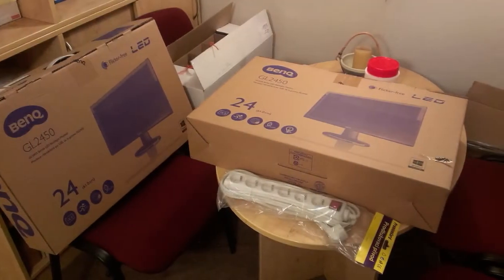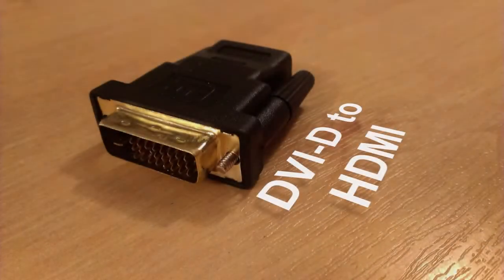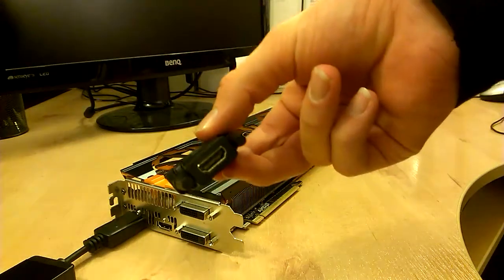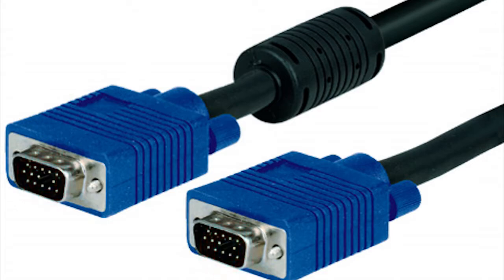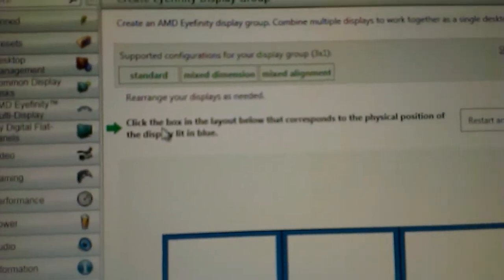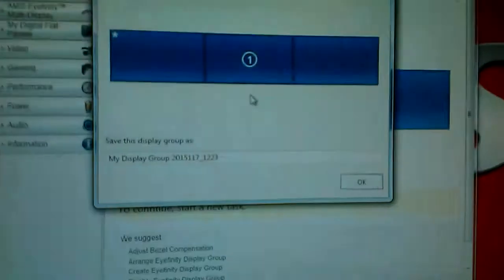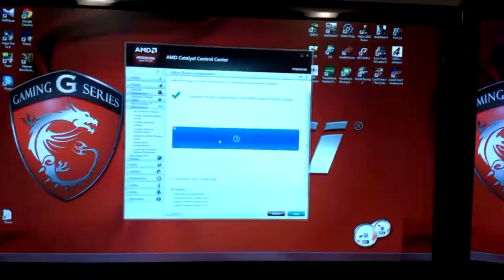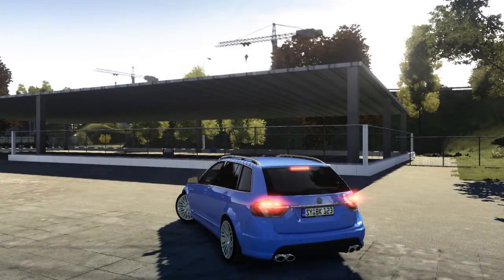AMD Eyefinity - setup, cables and tips (Omega 14.12 drivers)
Hi, I will show you how to setup AMD Eyefinity (for Omega drivers).
It is easy and the result is amazing - gaming on three monitors is really super! You just need to check, if you graphics card is powerful enough, because it renders now more than 3 x FullHD :)